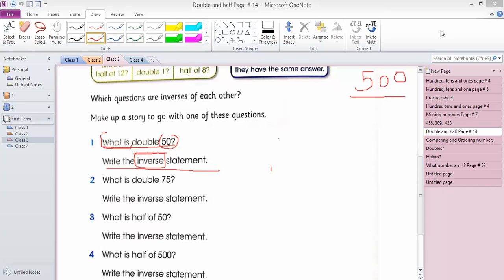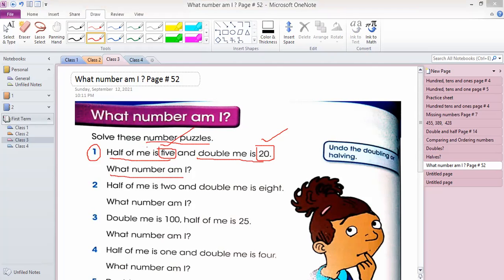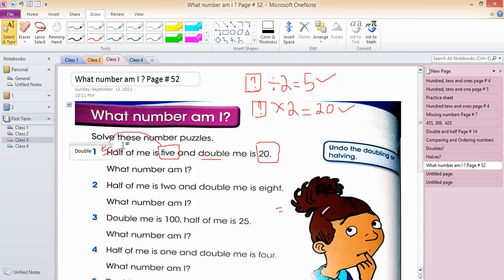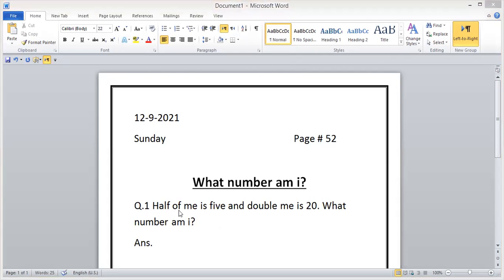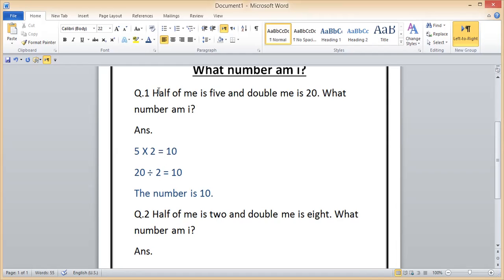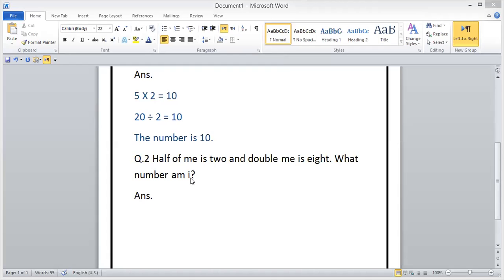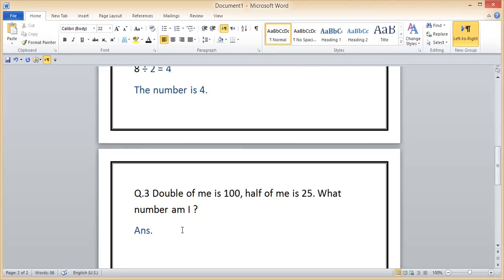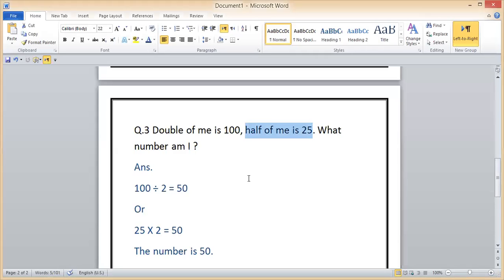Lesson 11 for Grade 3 Mathematics | 12-9-2021 | What number am I ?